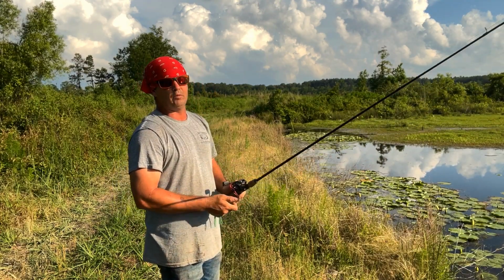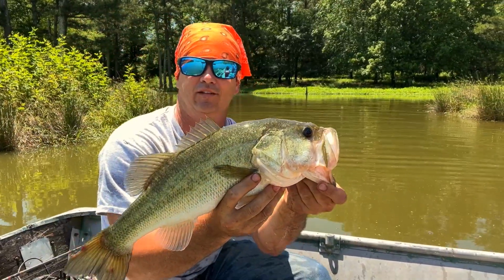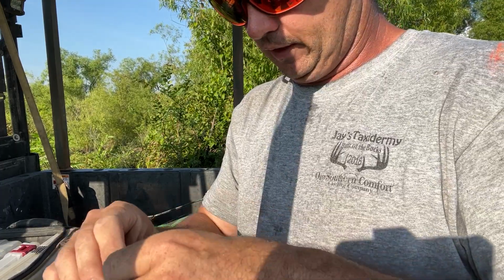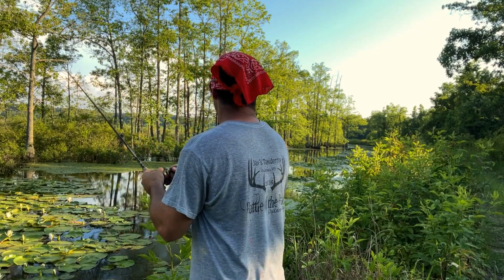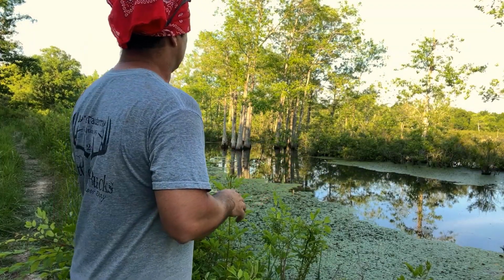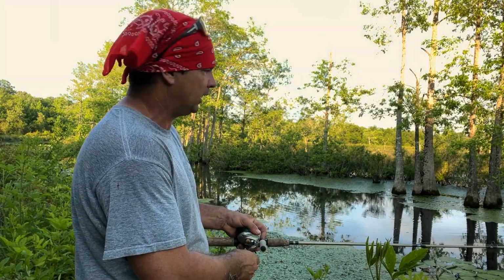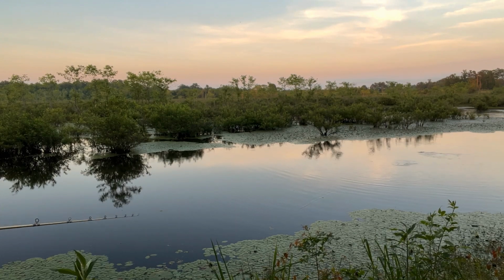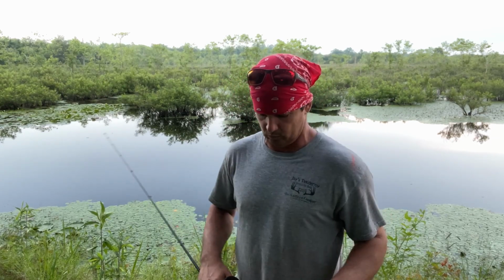Bass fishing with Frogs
I am fishing with a couple different frogs for bass but both fish were caught using a zoom frog on a Gamakatsu hook.

hisea boots

zoom frogs